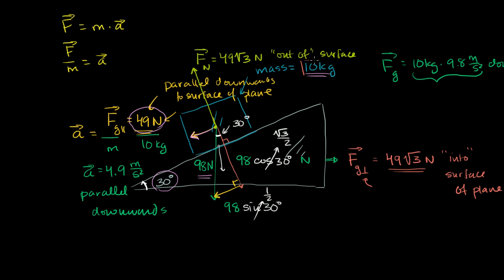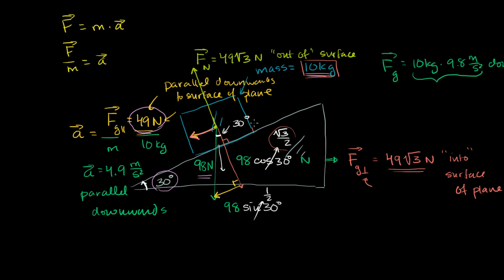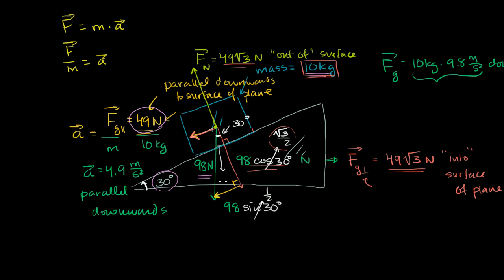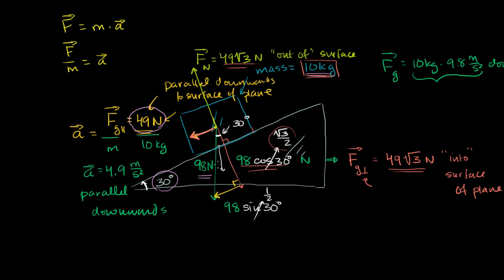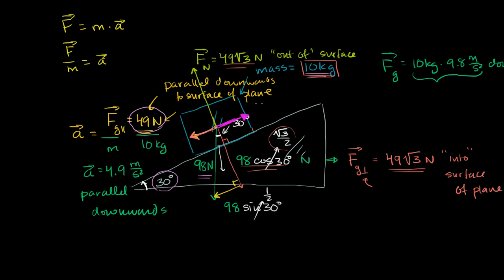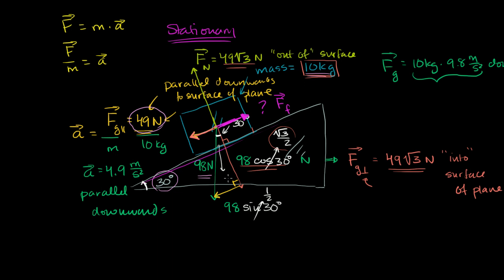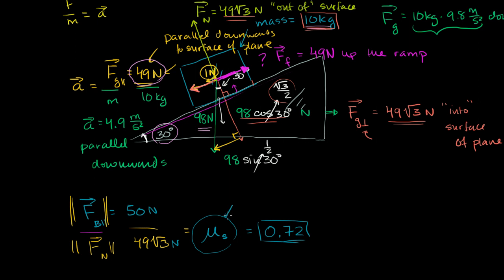Force of friction keeping the block stationary | Physics | Khan Academy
Courses on Khan Academy are always 100% free. Start practicing—and saving your progress—now

Block of wood kept stationary by the force of friction (Correction made in next video). Created by Sal Khan.